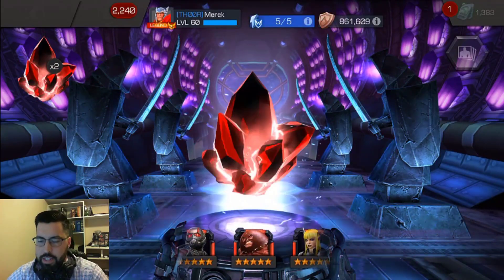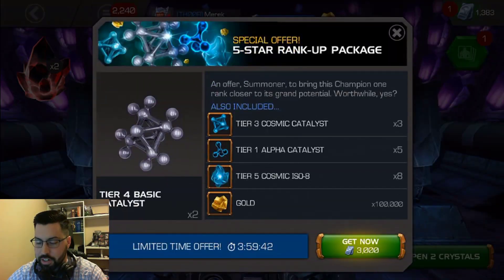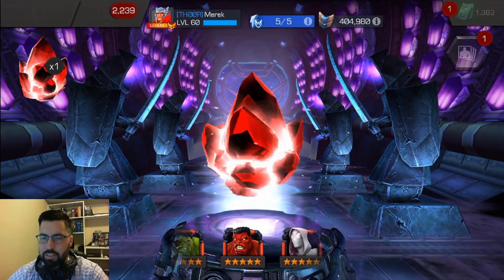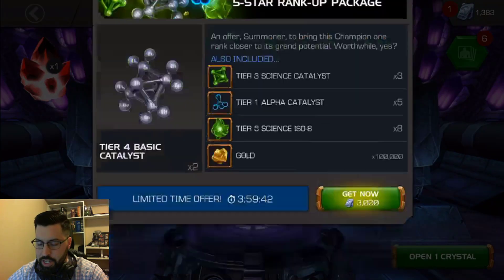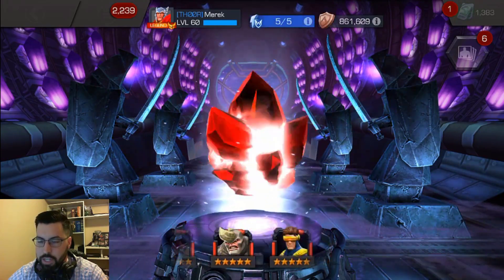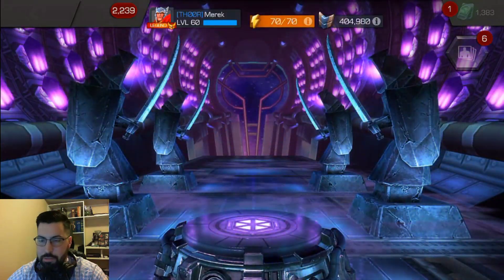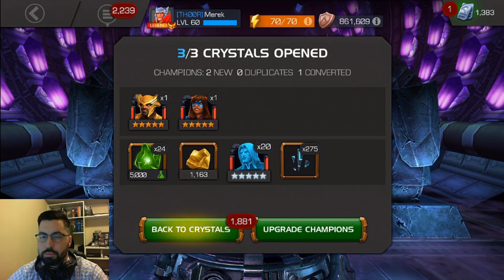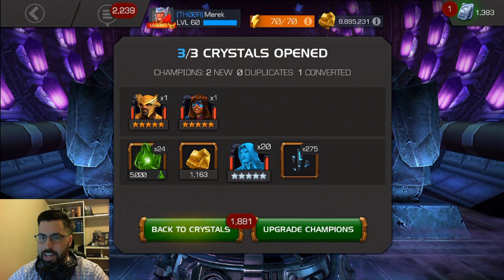5 Star Friday Episode 1 (2019)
First 5 Star opening of the year. Hope everyone has Domino level luck on their pulls in 2019